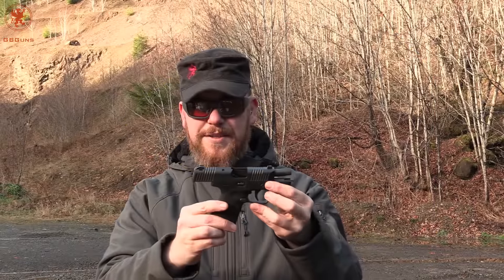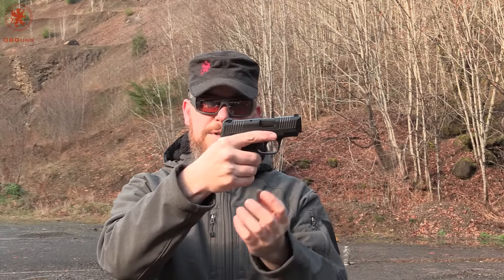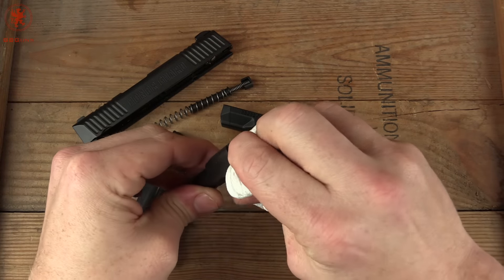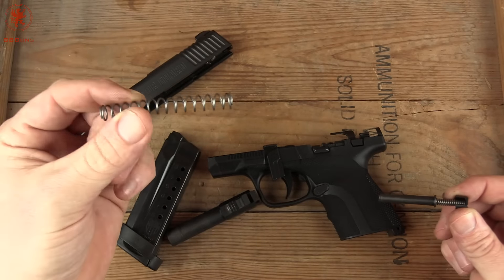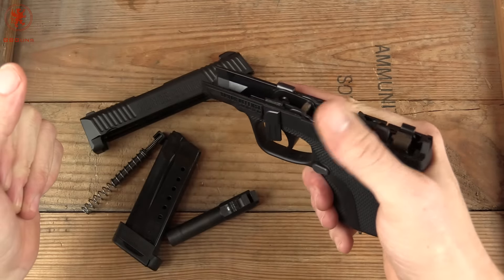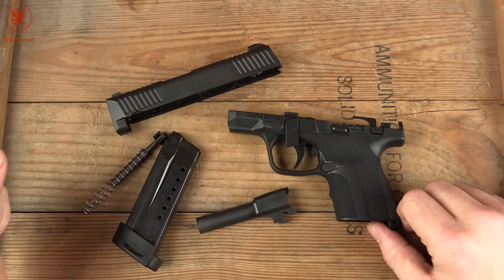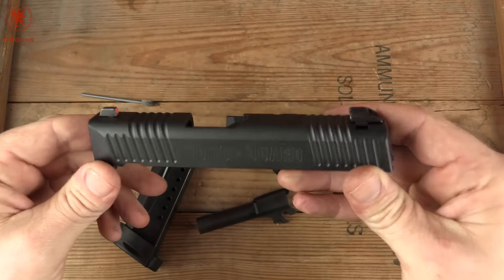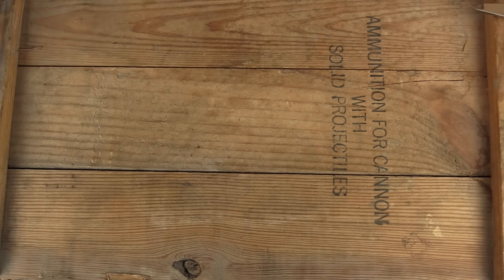Honor Guard Shooting Impressions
The wait is over and we have the Honor Guard by Honor Defense in hands.  How does it shoot?